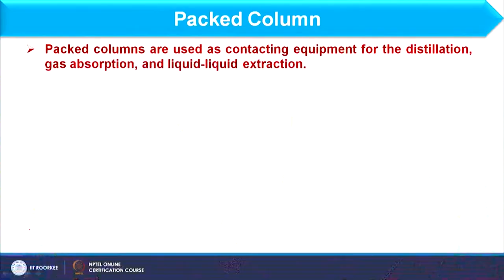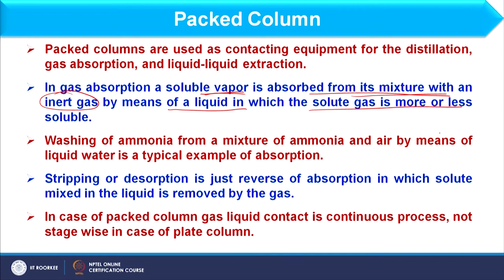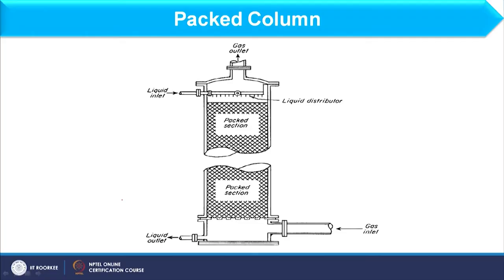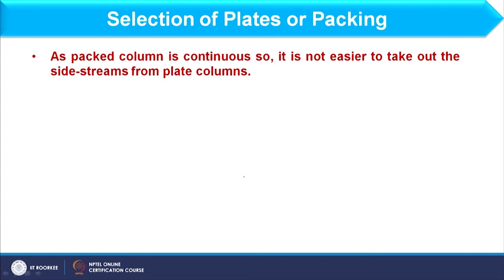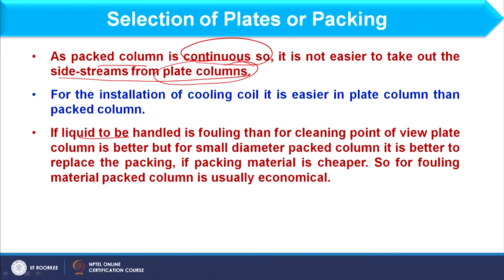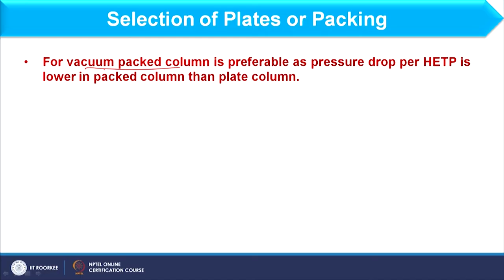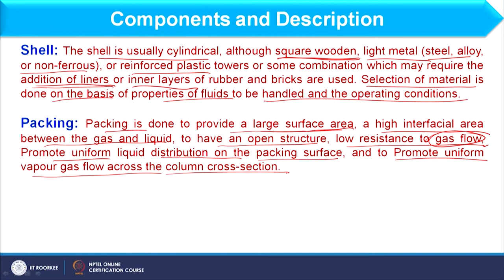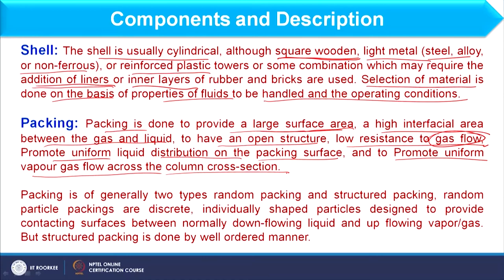Lecture 43 : Design of Packed Column-1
Packed column and its utility is discussed. Selection of packed and plate columns is discussed considering different factors. Further, different components of packed column are described. Finally, few factors for packing are discussed.